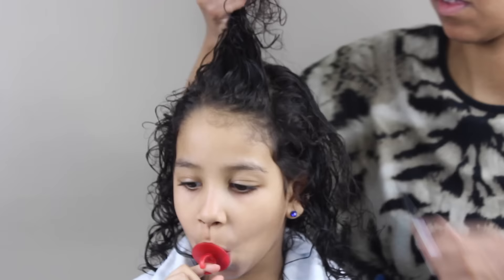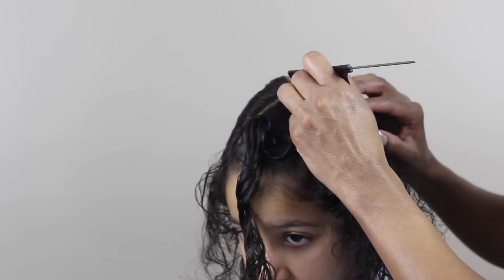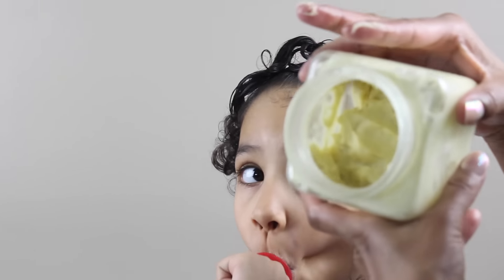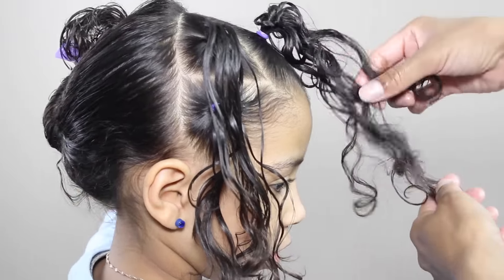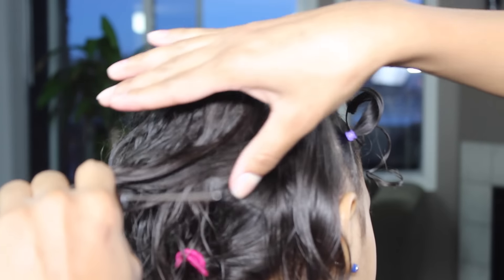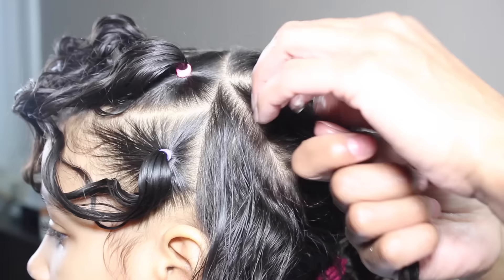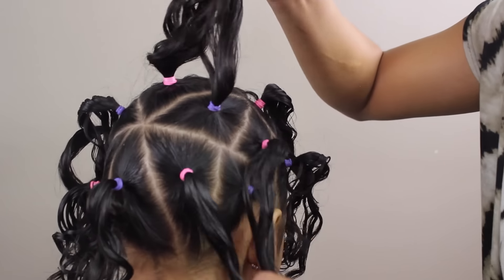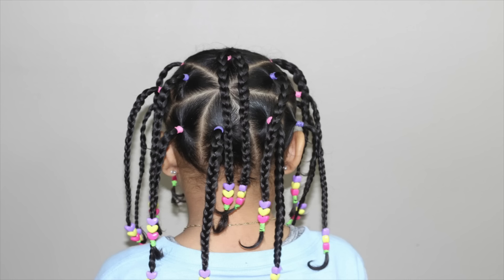Hairstyle with Beads | Hairstyles for Kids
Hey friends,

In this video I will show you how to do a cute hairstyle with beads and braids. In the chair today is Kiara, she is the daughter of a good friend of mine.

Products I used:

* Filtered water
* Aloe Vera Juice from Walmart

Blueberry Bliss Control Paste

Beads - Bought them from Michaels but here is a link to Amazon